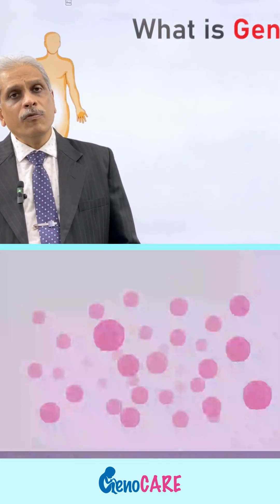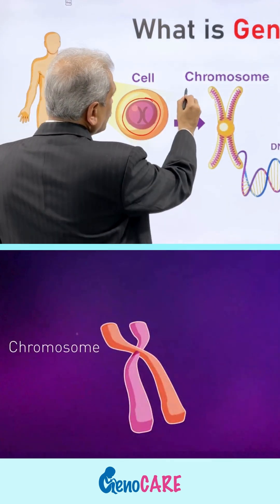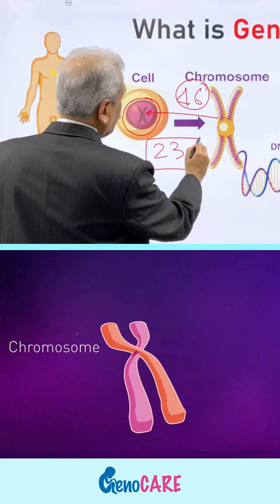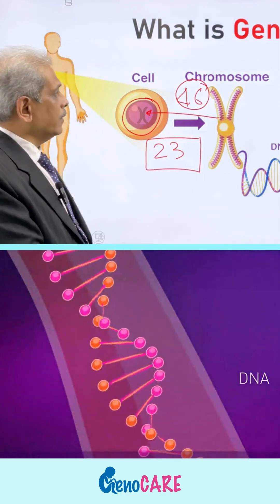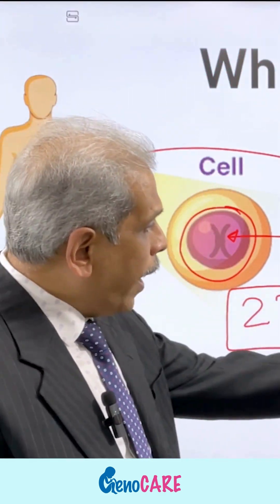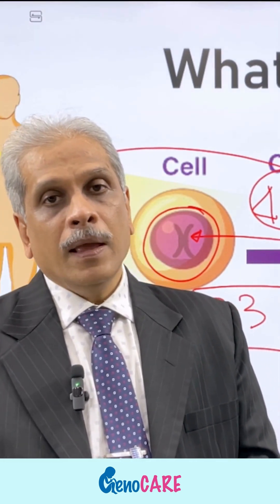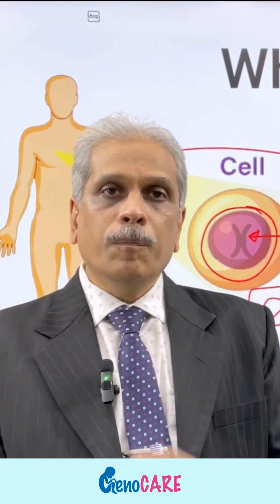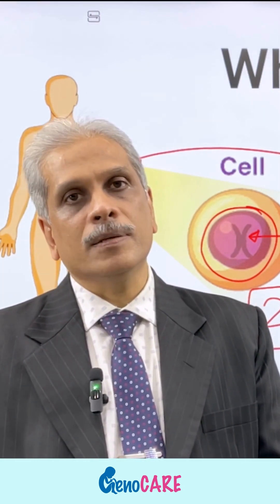What is gene?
Discover the fascinating world inside our cells! Learn about DNA, chromosomes, and genes—the building blocks of life. Understand how 23 pairs of chromosomes in each nucleus determine everything about us, from appearance to health.